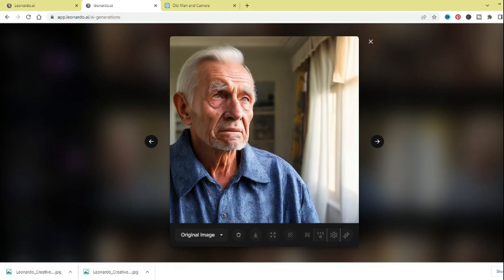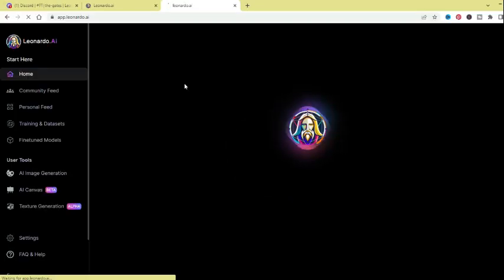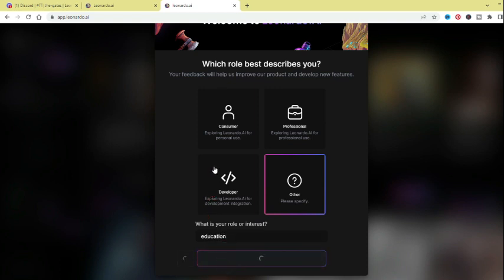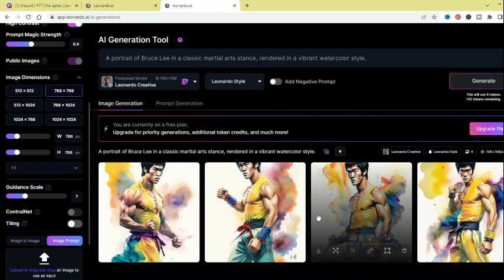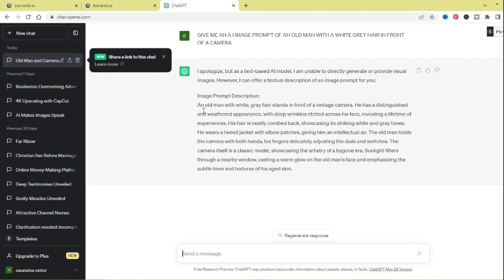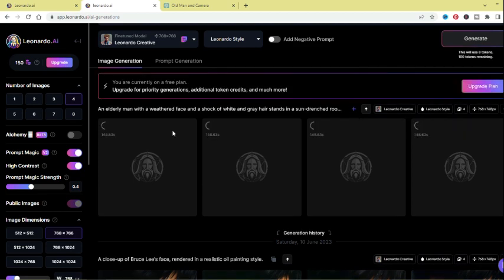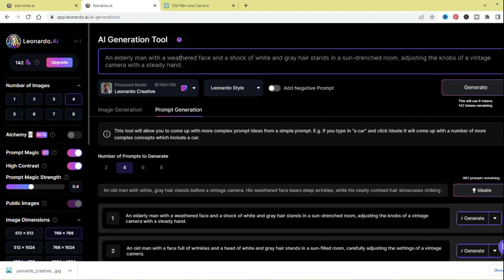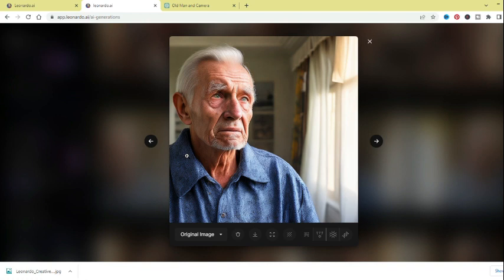Unlock the Power of A.I. with This FREE Image Generator! Leonardo A.I. Has the Answer.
In this video, I'm going to show you how to generate incredible, realistic images using a free AI image generator called Leonardo.If you're looking for a way to generate high-quality images for your online projects, then this video is for you! With Leonardo, you can create stunning images that look realistic and natural. In just a few minutes, you'll be able to create beautiful images that you can use in your online projects.